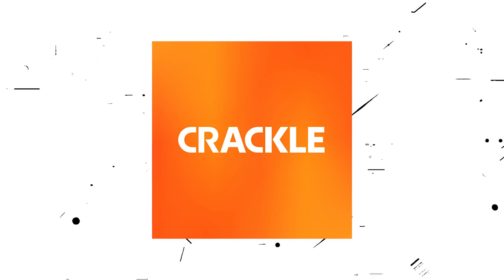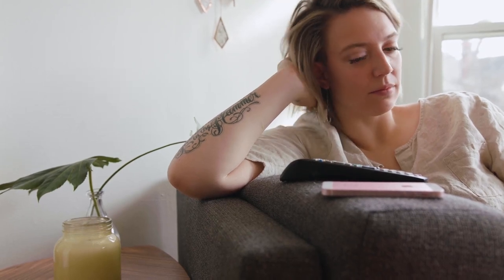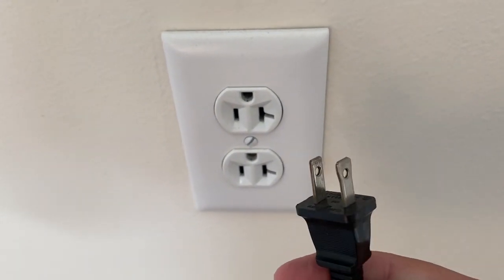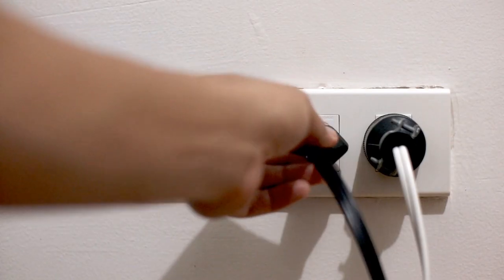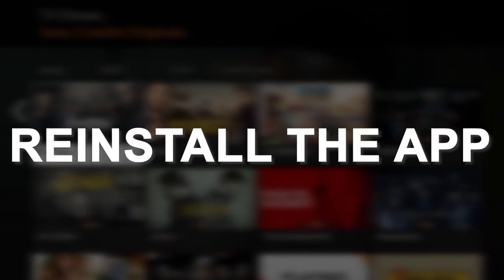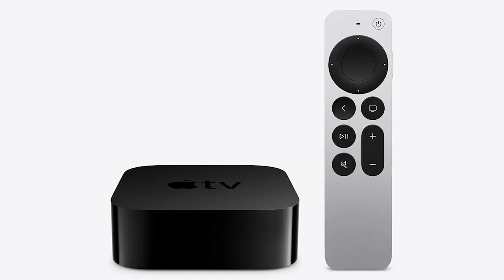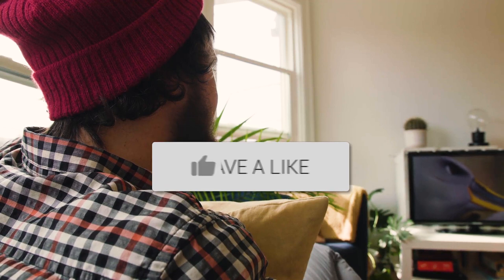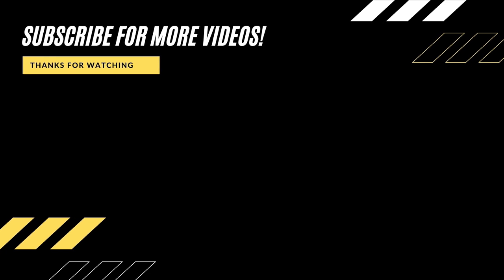How to Fix Crackle on a Smart TV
Here are a few different ways of how to fix Crackle on a Smart TV.